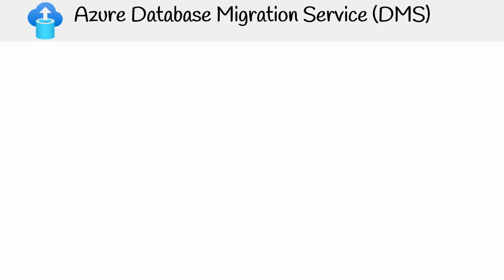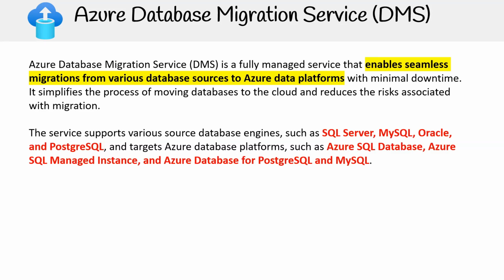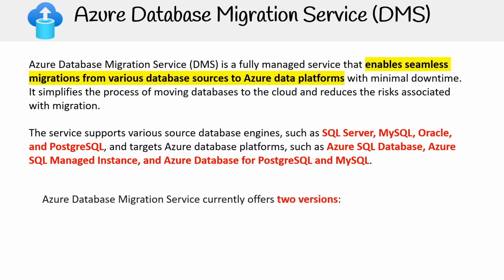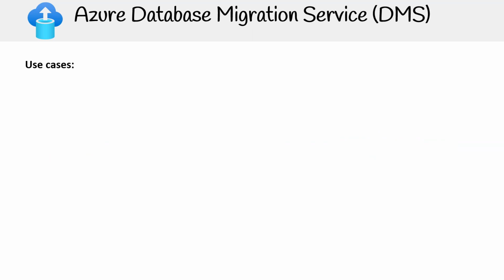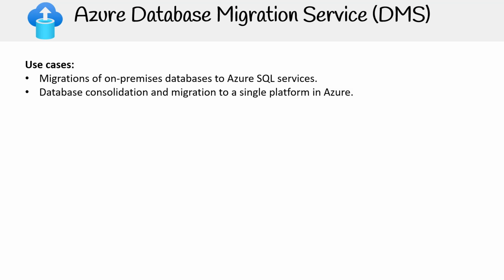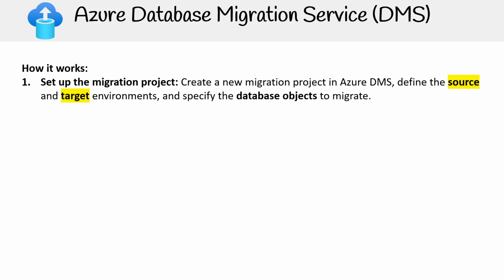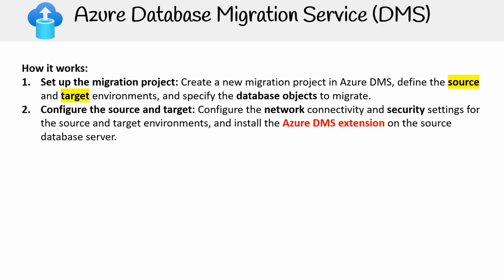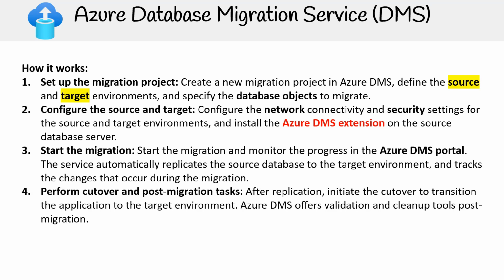AZ 305 — Azure Database Migration Service DMS